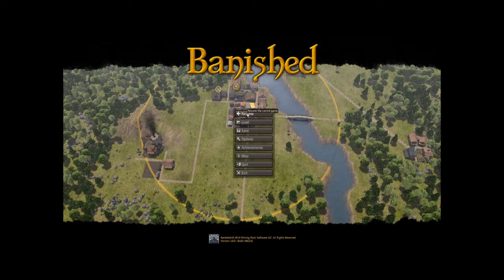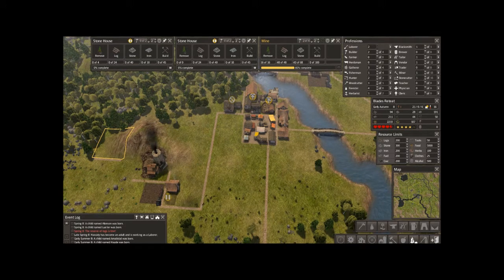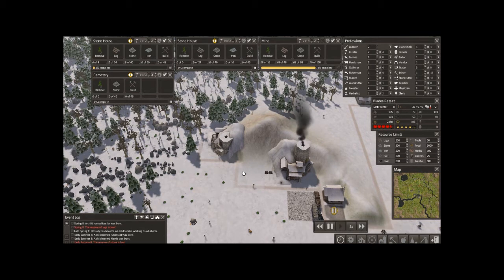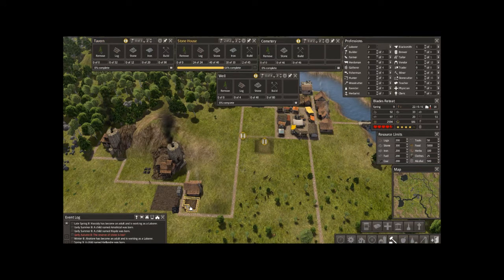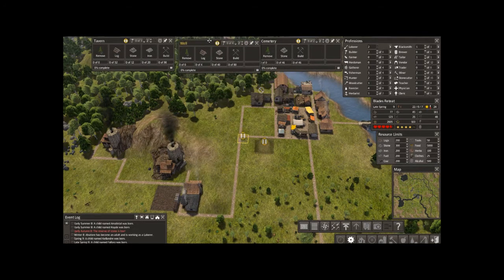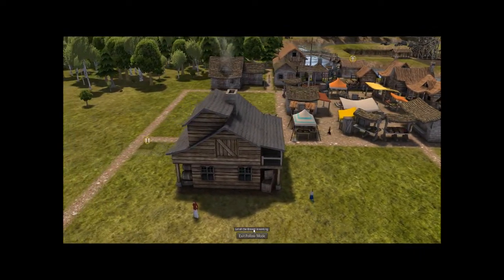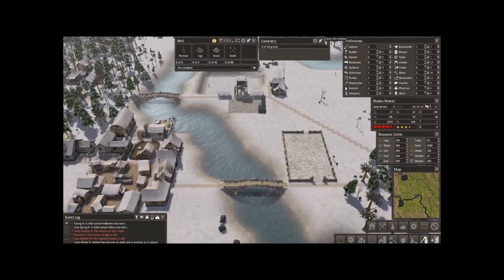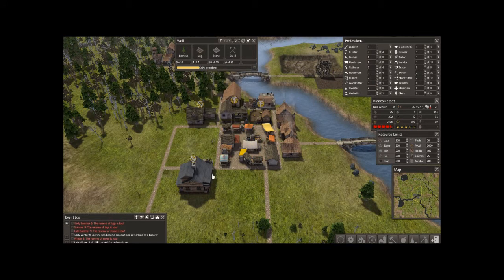Banished 05 - Ale and Graves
My let's play of Banished by Shining Rock Software.

Episode 5 - Ale and Graves.
After the disaster in the last episode I realize how fragile my citizens are, so a graveyard is built as well as a tavern to calm the nervers

Banished is a game developed by 1 man over the course of the last couple of years. An amazing feat of skills went into this and I am blown away by his skills and dedication. Banished is about you controlling a group of banished survivors as they settle in a new area. You have to make the choices on how their little community will grow and expand. Do you cut down the forests to make room for your housing, or do you keep the forests to gather food and hunt animals? Do you trade your goods for things you dont have, and risk inviting illness and sickness to your survivors? Do you build housing for future families and risk running out of food as there isn't enough forests around for you to gather food, and the fishing huts can't keep up demand.

Every choice you make, comes at the expence of another. You decide what route to lead your people, but is it the right one?